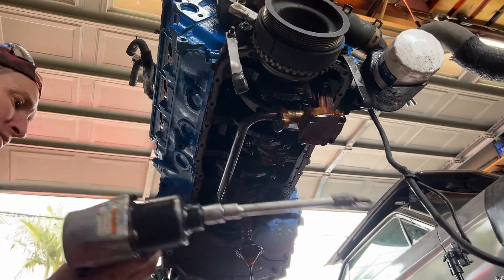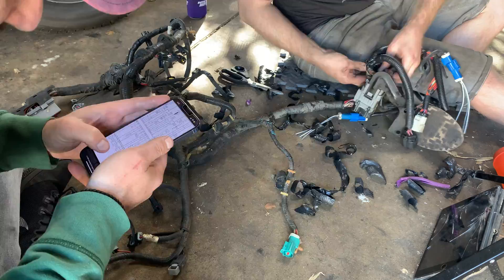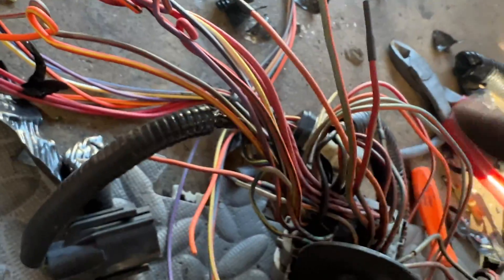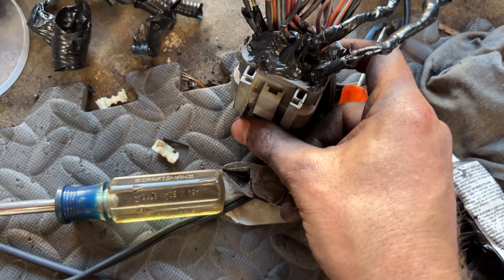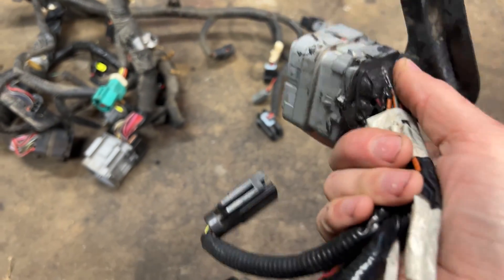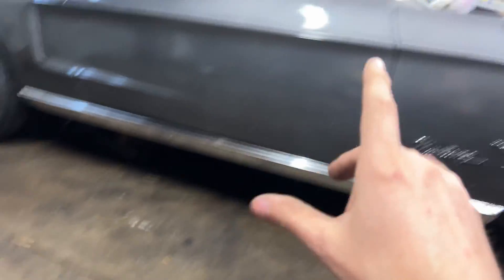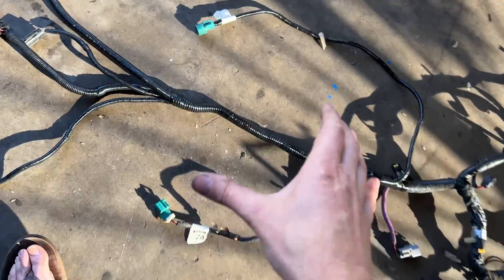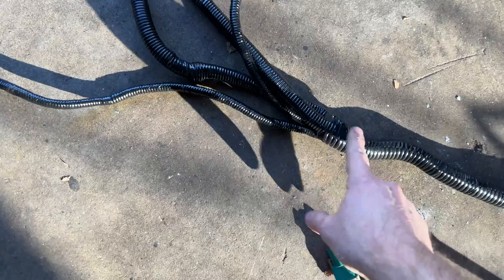Ford Explorer 5.0 V8 Swap Wiring Harness Modifications For My 1968 Mustang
In this episode I start on the engine wiring of of my Ford Explorer 5.0 EFI swap. My plan is to strip down and cut up the stock Explorer harness and integrate it into the Mustang's original wiring. I'm starting by eliminating unused wires and simplifying the harness to run standalone.

Here are my notes I took during the wiring work, hopefully these can help if you're doing your own Explorer 5.0 swap. These will provide you with the PCM pinouts, wire colors, wiring diagram numbers, and my own notes for each of the wires going to the PCM connector. These are for a 1996 model year Explorer, there are some slight differences between 96-01 harnesses. I noted any differences where I found them.

PCM 1 : coil power. Goes to ignition relay. Color: Red/green. Diagram # 16
PCM 2 : Tach signal. Color: Brown yellow. Diagram # 11
PCM 3 : OBD2 port. Twisted with #11. Color: Pink/blue. Diagram # 915
PCM 4 : Brake light switch 12v when pressing brakes. Diagram # 511
PCM 5 : Fuel pump monitor. Color: Green/yellow. Diagram # 238
PCM 6 : Check engine light. Grounds when check engine status (put 12v on other side of bulb). Color: Pink/green. Diagram # 658
PCM 7 : VSS positive outpu. Use for electronic speedo, or cruise control. Color: Gray/black. Diagram # 679
PCM 8 : Ecu memory. Keep 12v hot at all times (battery) fuse 10A. Color: Yellow. Diagram # 37
PCM 9 : Main ecu power. Runs through relay to power on with key on. Color: Red. Diagram # 361
PCM 10 : Empty. Diagram # *29
PCM 11 : See wire 3. Diagram # 914
PCM 12 : Overdrive switch Wire as a ground on momentary switch. Other side of switch gets 12v ign. Color: Tan/white. Diagram # 224
PCM 13 : Missing on later model harness. Color: Pink/orange. Diagram # 676
PCM 14 : Evap. REMOVE. Color: Purple/white. Diagram # 91
PCM 15 : Fuel pump control. Grounds fuel pump to turn on. Color: LT blue/orange. Diagram # 926
PCM 16 : Coolant temp for gauge. Color: Red/white. Diagram # 39
PCM 17 : Fuel tank pressure. REMOVE. Color: Pink/red. Diagram # 791
PCM 18 : Fuel tank pressure. REMOVE. Color: Gray/red. Diagram # 359
PCM 19 : Fuel tank pressure. REMOVE. Color: Brown/white. Diagram # 351
PCM 20 : transmission range (TR) sensor input. Missing on later model harness. Color: Blue/yellow. Diagram # 199
PCM 21 : Reverse light switch. Feeds power to reverse lights. Color: Black/pink. Diagram # 140
PCM 22 : OBD2 port. Used for reflashing. Color: Purple. Diagram # 107
PCM 23 : Empty
PCM 24 : Trans neutral. Wire to +12v on CRANK only. Color: Pink. Diagram # 329
PCM 25 : Reverse switch power. Power INTO the reverse switch. Wire to 12v ignition, 10A fused. Diagram # 298
PCM 26 : Oil pressure for gauge. Color: Green/white. Diagram # 253
PCM 27 : fuel flow rate output REMOVE. Color: Blue/pink. Diagram # 305
PCM 28 : air suspension acceleration input. Missing. Color: Orange/b. Diagram # 394
PCM 29 : Empty. Diagram # 784
PCM 30 : AC compressor control. Remove. Color: Pink/yellow. Diagram # 331
PCM 31 : Neutral safety switch out Plug into "S" terminal on starter relay. Prevents starting while not in park or neutral. Color: Red/blue. Diagram # 32
PCM 32 : Empty
PCM 33 : neutral safety switch in to general electrical module (GEM). Missing. Color: Red/white. Diagram # 463
PCM 34 : Ecu ground. Color: Black/white. Diagram # 570
PCM 35 : Empty
PCM 36 : O2 sensor heater. Power up with o2 sensor relay. Color: LT Blue/orange. Diagram # 34
PCM 37 : A/C kick?. This wire is purple on later models. ??? Feed 12v into it when AC compressor turns on ???. Color: Green/orange. Diagram # 198
PCM 38 : Empty
PCM 39: Purge valve. REMOVE. Color: Green/black. Diagram # 191
PCM 40 : Overdrive off light. Ecu grounds this when overdrive is off. Color: White/green. Diagram # 911
PCM 41 : Empty
PCM 42 : Ecu ground. Color: Black/white. Diagram # 570